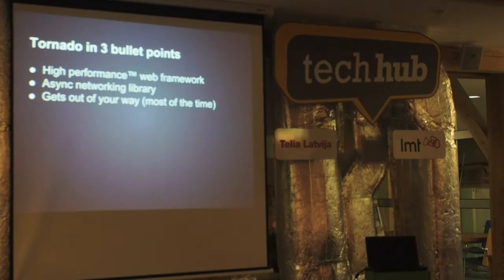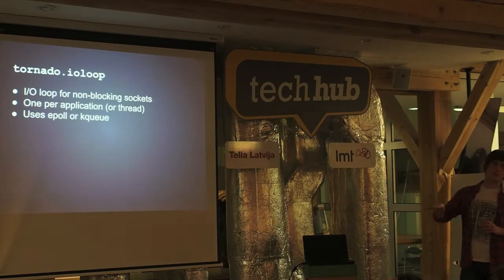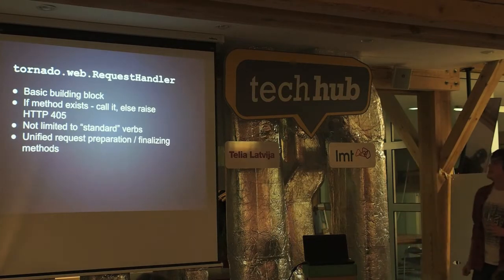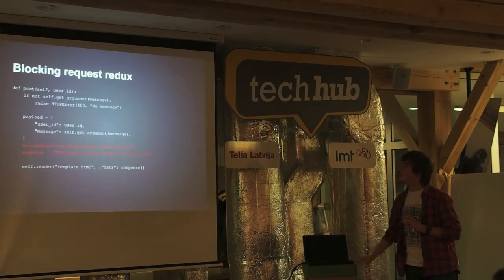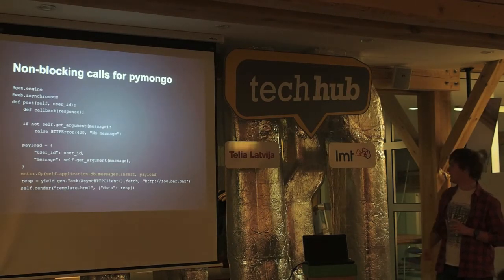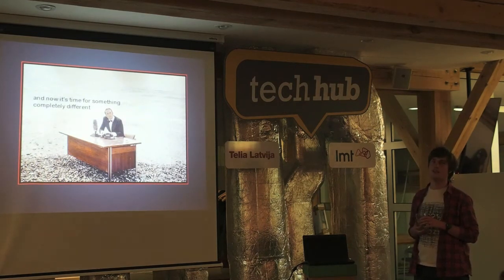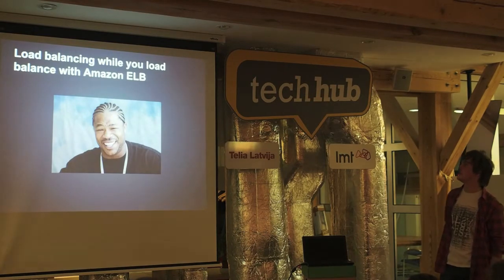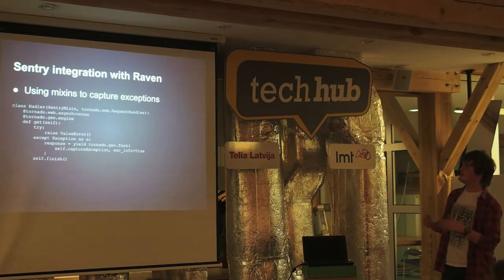Kārlis Lauva (@skazhy) - Tornado in 1 Hour (or less)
Thanks to Kārlis Lauva for the talk.
Thanks to Jānis Ābele for pizza and organizing the Python meetup.

(and sorry about the chattering noise)